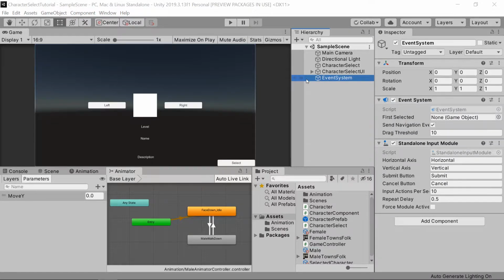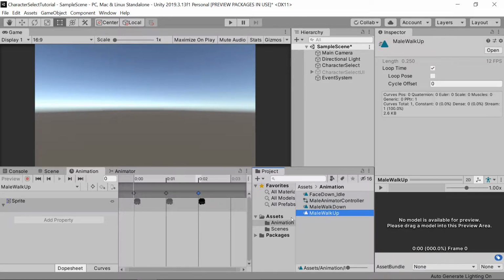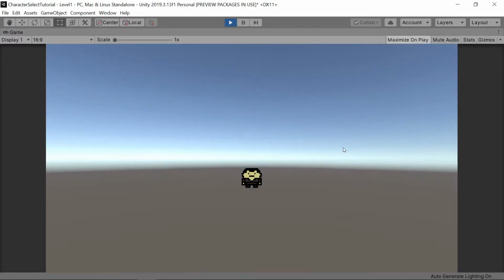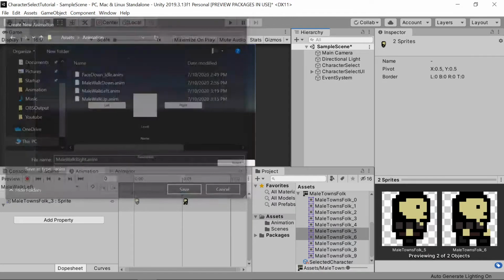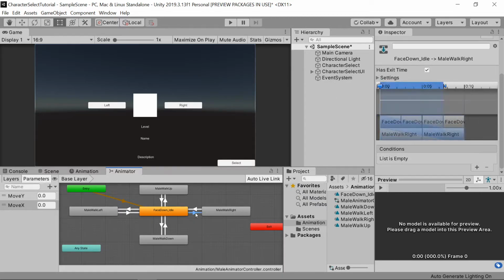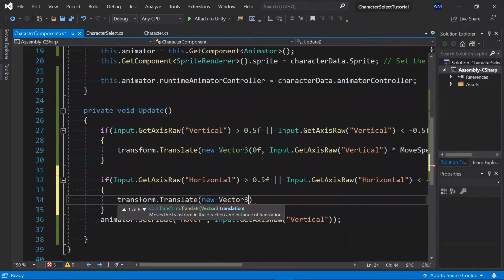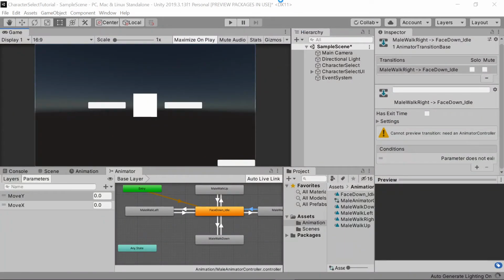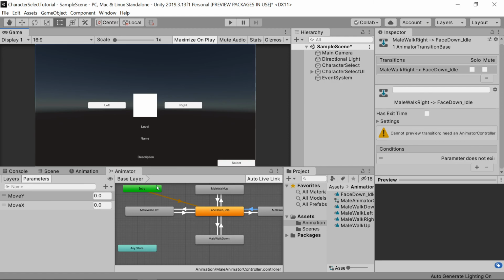Unity Character Select: Part 5 - Multi-Directional Movement!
This tutorial series shows a way to have character selection!

You can click through a list of characters with button presses.
Data will be displayed for the current character in the UI.
You can even click to select the character and carry it over to the next scene.
This can help with learning a bit of data persistence between scenes.
You will learn how to move characters around and some animation.

In this video we will be going over multi-directional movement.